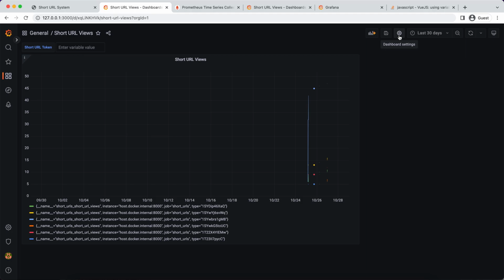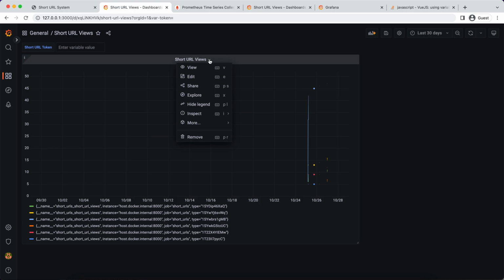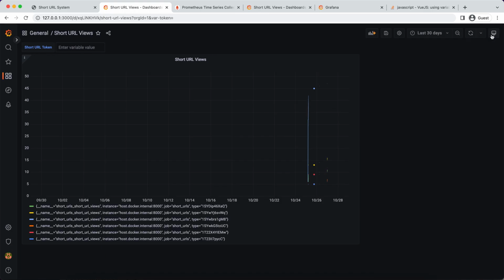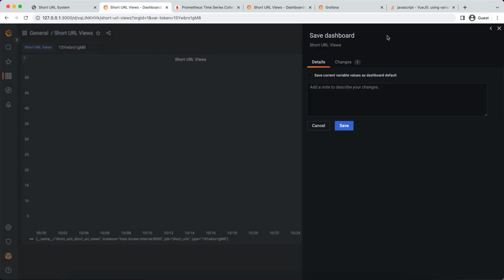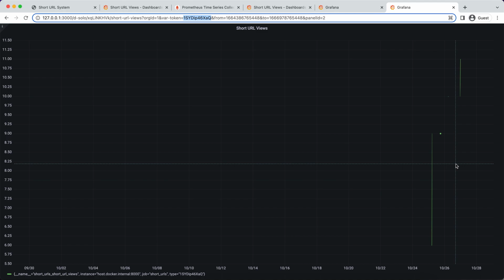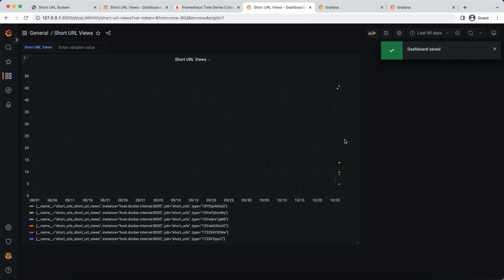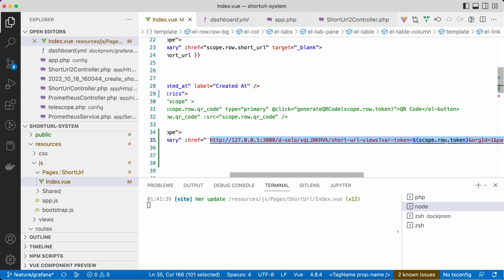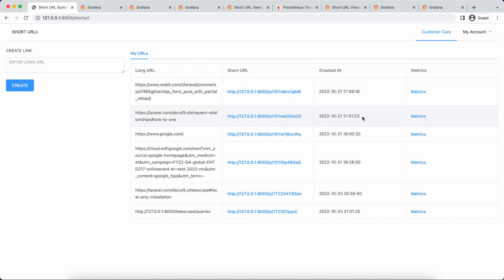[Laravel Tutorial] Advanced Grafana Dashboard in Short URL Service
Chapters:
00:00 Introduction
01:00 Create a new variable
01:37 Apply the variable to the dashboard
04:00 Generate the share link with variable parameter
05:55 Embed the short URL specific dashboard link into the web page

Grafana is the open source analytics & monitoring solution for every database.

In this video, I will use advanced Grafana features to create short URL specific dashboard. The users will be able to monitor each short URL's performance.